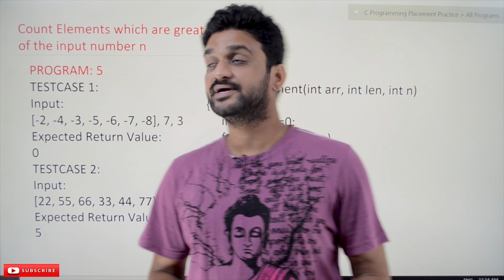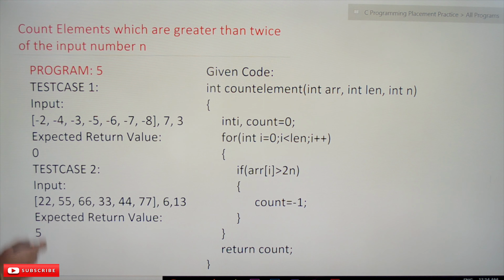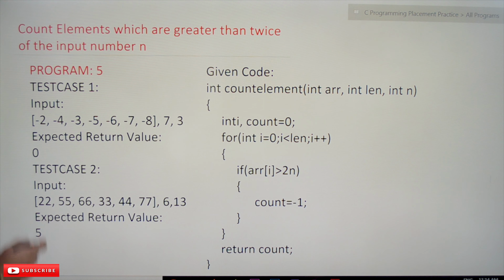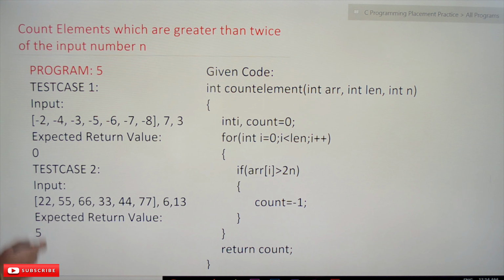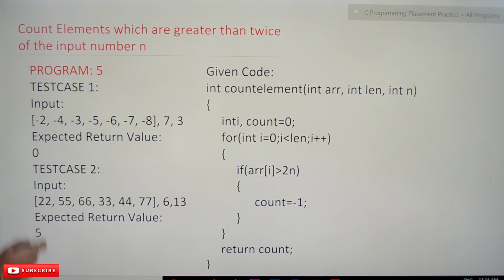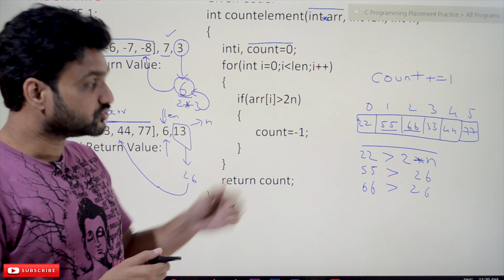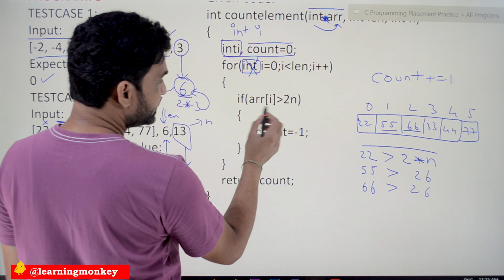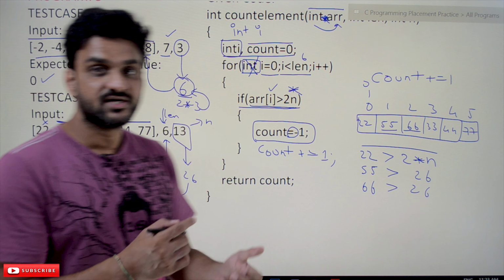Count Elements Which are Greater Than Twice the Input Number n || Lesson 5 || C Placements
Count Elements Which are Greater Than Twice the Input Number n

In this class, we will understand Count Elements Which are Greater Than Twice the Input Number n.

The entire course of C Programming with more than 110+ videos of content or playlist has already been published.

We have covered all the concepts of C Programming in a very detailed way.

All the concepts discussed in this course are the models frequently asked in Campus Placements Questions, either in multiple-choice questions or as programming questions.

This entire course will help a Computer Science Engineering Student or a student in any other stream crack the campus placements drives held by Service-based Software or IT companies like TCS, Infosys, CTS, Wipro, Accenture, etc.

Question

Given an array of elements count the number of elements that are greater than twice the given input number n.

Expected Return Value:

0

Expected Return Value:

5

int countelement(int arr, int len, int n)
 int i, count=0;
 for(int i=0;ilen;i++)
  if(arr[i]2n)
        count=-1;
 return count;

In the above code, there are some mistakes in the problem.

The explanation of the question is provided in the above YouTube link.